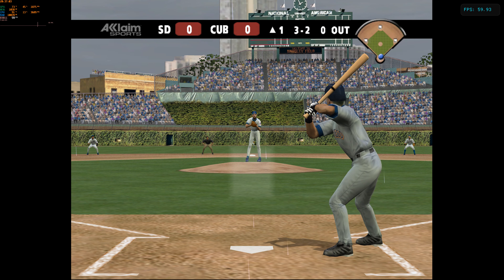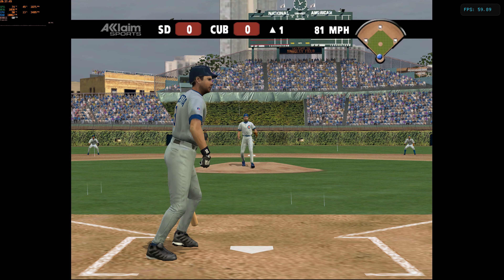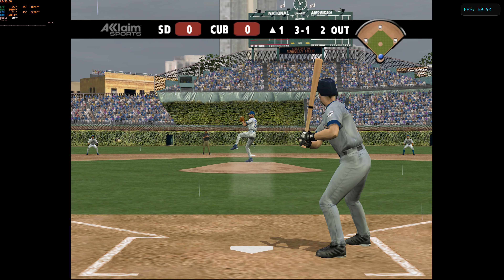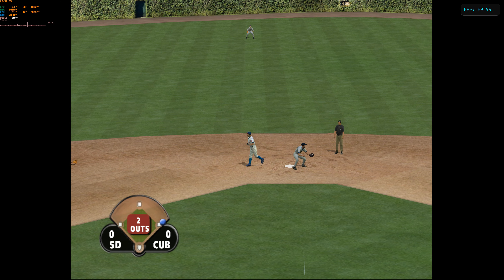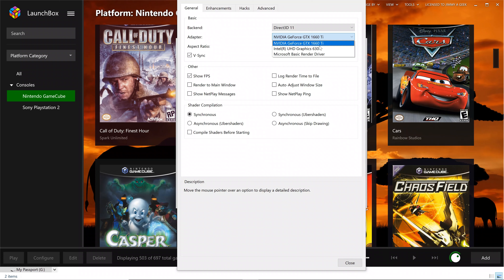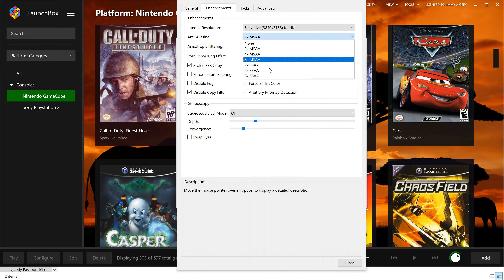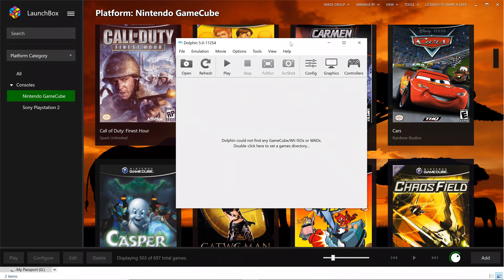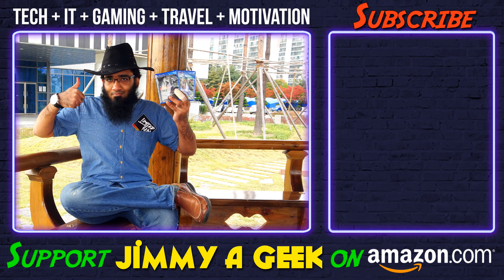All-Star Baseball 2004 🔥[4K Dolphin Emulator 🐬 3840 x: 2160 Gameplay]🔥 | 👾GameCube 2160P/60FPS!📺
All-Star Baseball 2004 4K PC Dolphin Emulator 3840 x 2160 GameCube Gaming Laptop Specs:

🔵CPU: i7-9750H
🟢GPU: GTX 1660 Ti
🔴RAM: 16GB DDR4

Let's Play All-Star Baseball 2004 on PC 4K Dolphin Emulator in 3840 x 2160 Resolution.